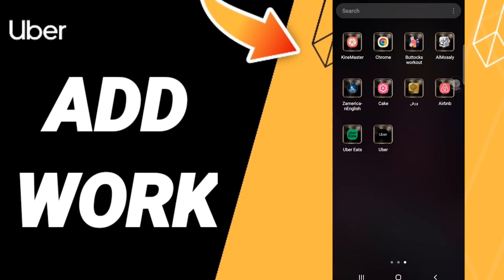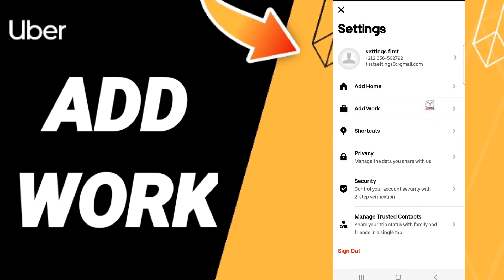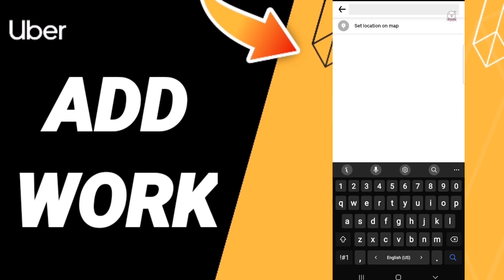How To Add Work On Uber App